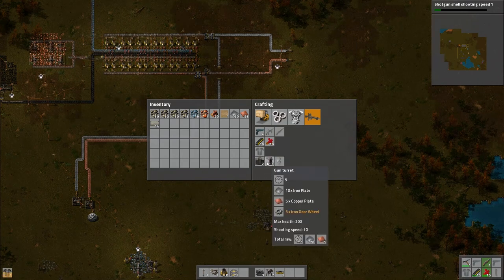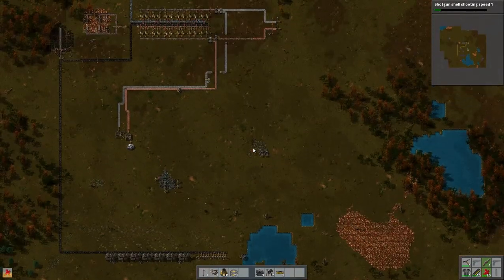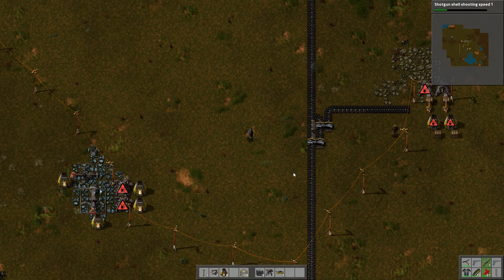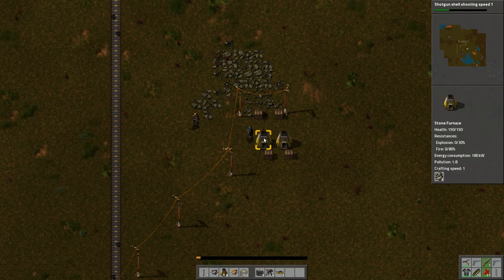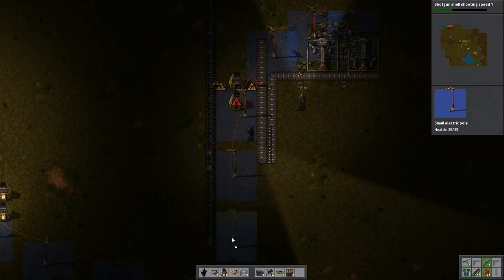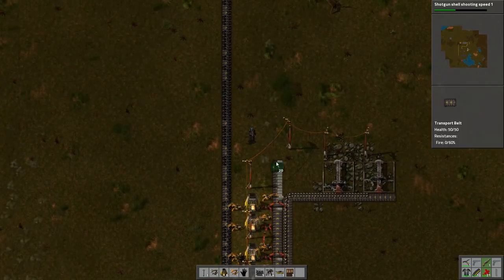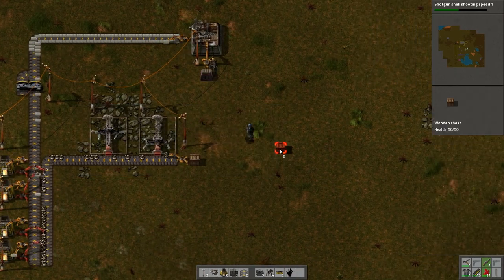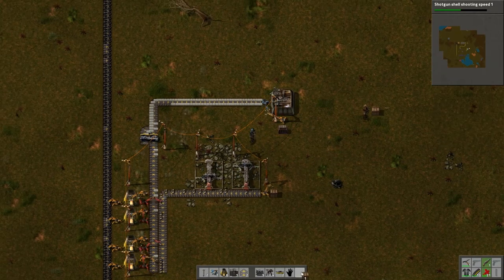Factorio Let's Play Multiplayer #6 Stone Wall Production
Join Rich and Adam venture into the deep wild world of Factorio a Factory style survival Indie game! Will they survive the onslaught of Aliens and create a truly magnificent Factory?